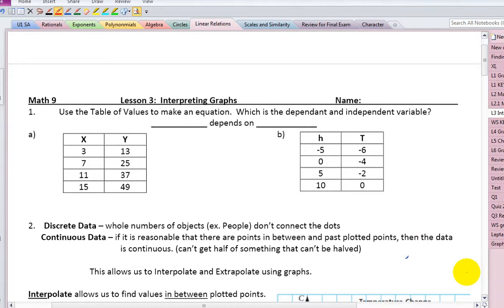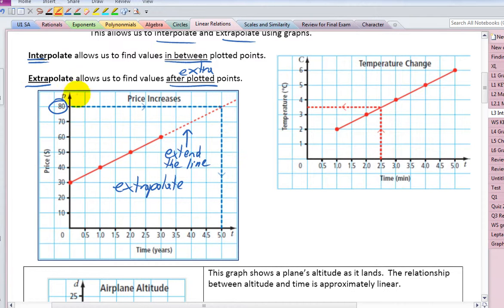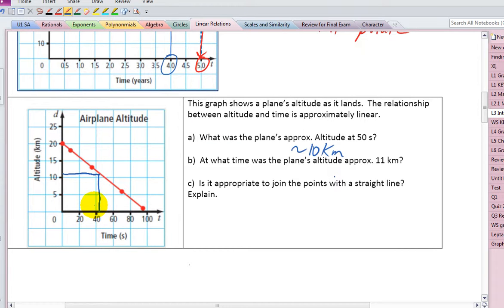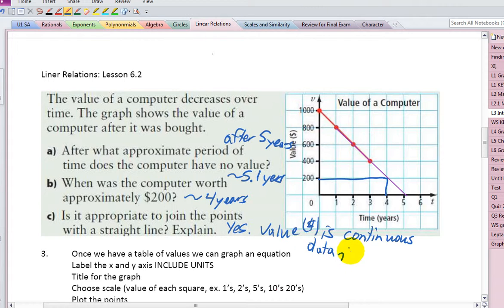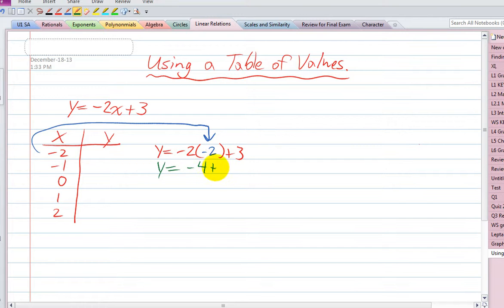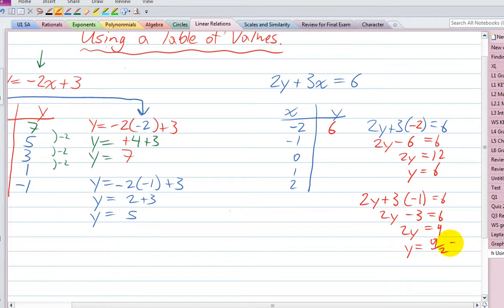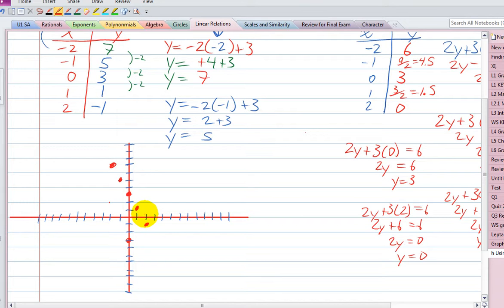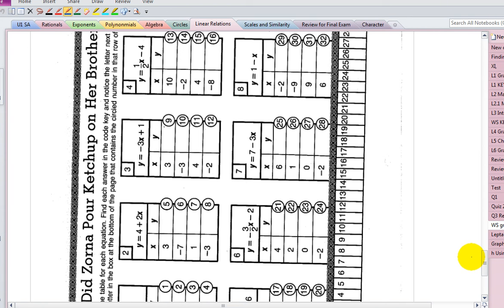U8L2 Interpreting graphs and Using a Table of Values